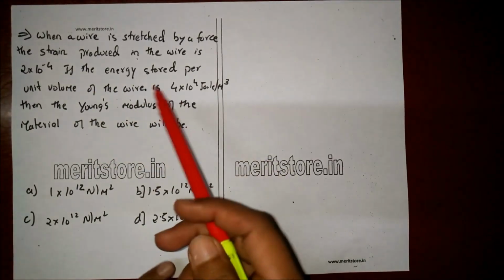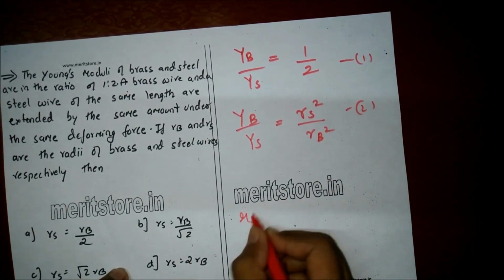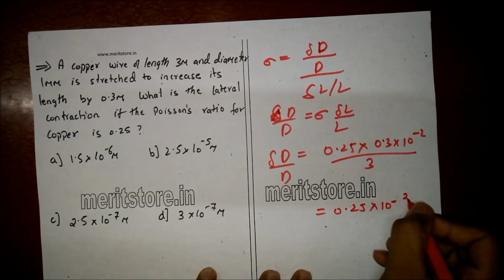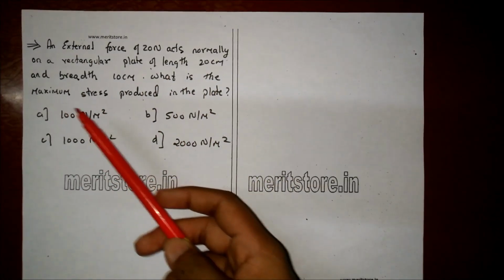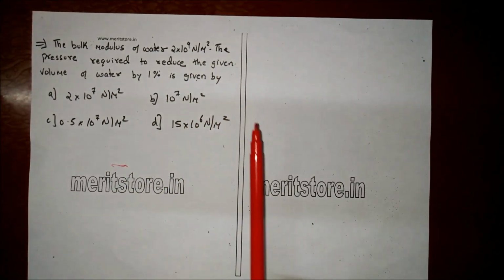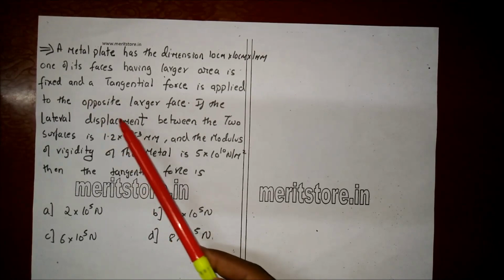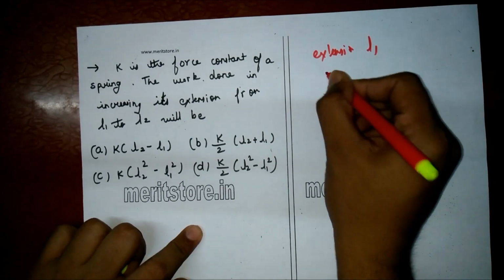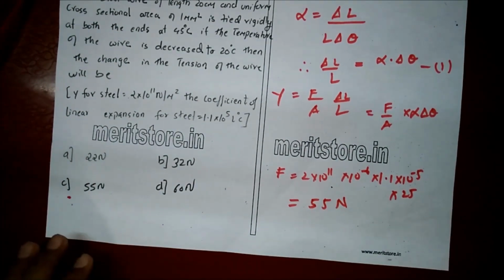Elasticity - Level 1 MCQs | NEET & JEE